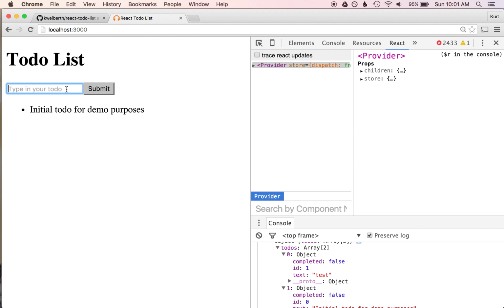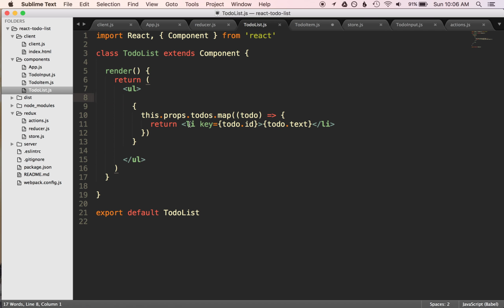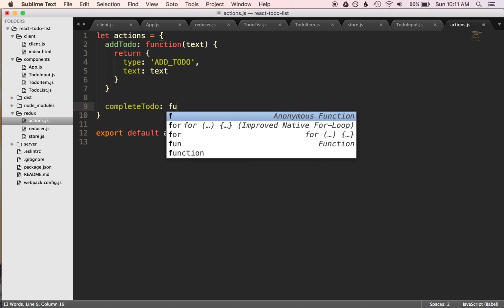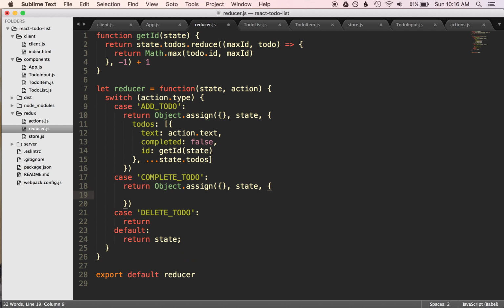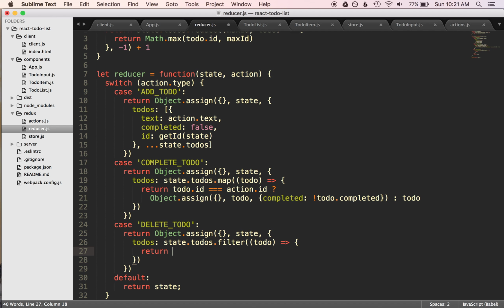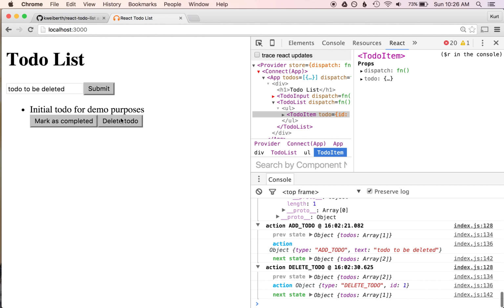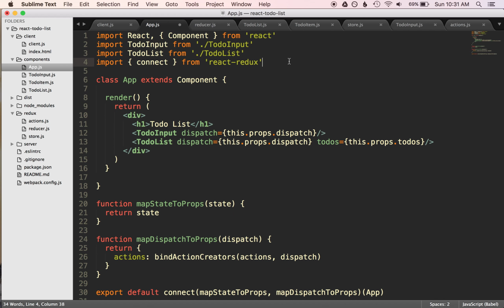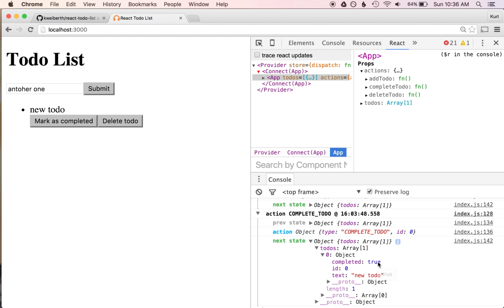Implementing Redux 2 | React + Redux + Webpack (Part 9)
Part 9 of the React + Redux + Webpack series. In this video, we add functionality to our todo app by adding more action creators and making sure our reducers can handle them. We also learn how to use the bindActionCreators method to reduce the boilerplate of dispatching actions.